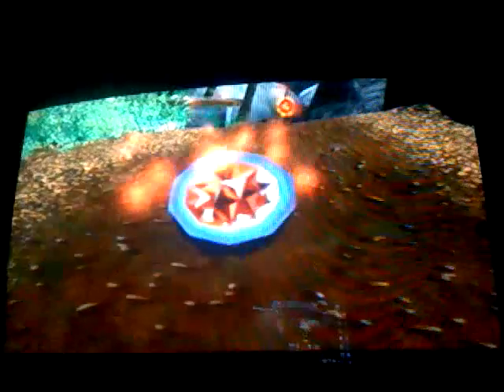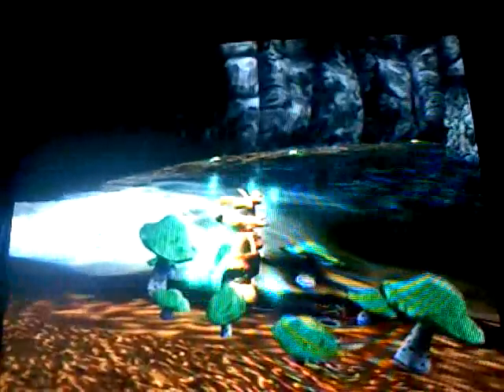Let's Play Ty the Tasmanian Tiger Area 1 Level 2 Ship Rex part 4 and Level 3 Walk in the Park part 1